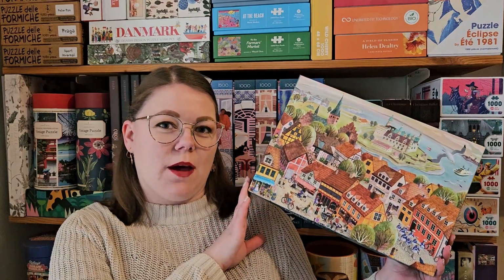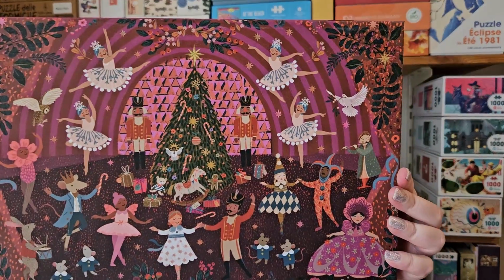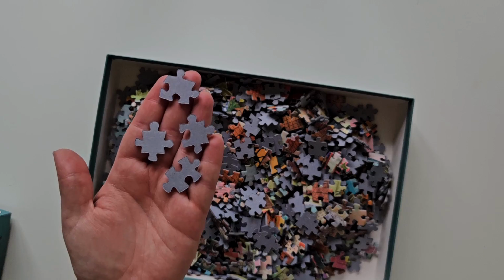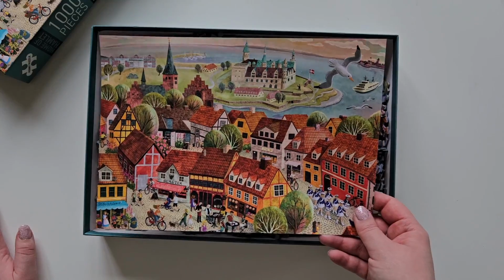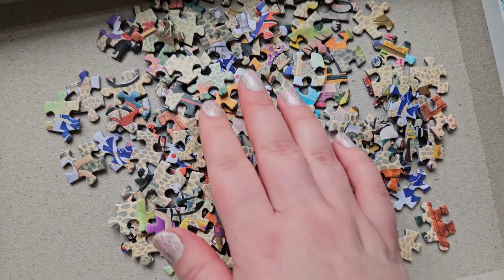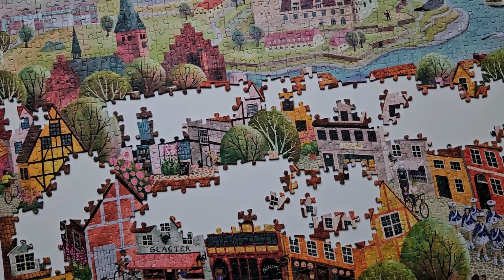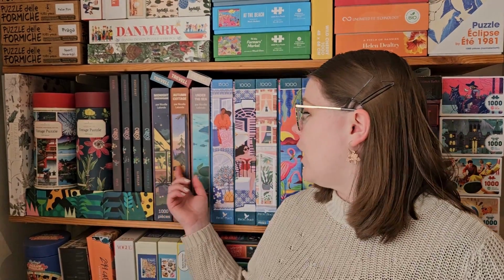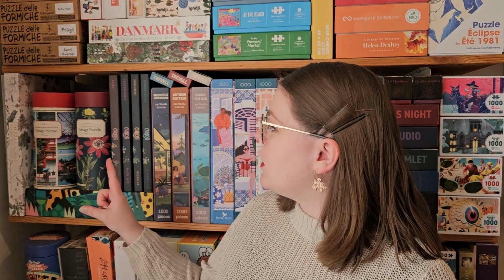Puzzle brand review – Penny Puzzle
In this video I will finally review the brand Penny Puzzle which is created by the owner of Denmark’s only puzzle store, Puslespilsbutikken.

(I believe that they ship to most countries)

Or check your favorite puzzle store.

All my 500 and 1000 piece Penny Puzzles I have, are gifted to me by Bettina (the owner of Penny Puzzle), but I promise that it hasn’t affected my review. I will always be honest with you all in my reviews 🥰.

TIMESTAMPS

0:00 Intro
1:26 My Penny Puzzle Collection
6:01 Review
33:18 Final Thoughts